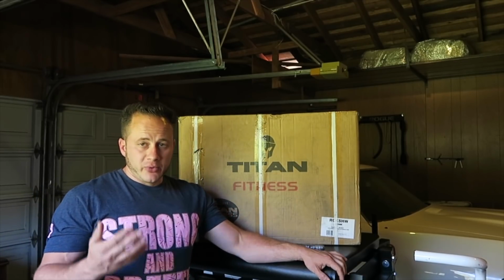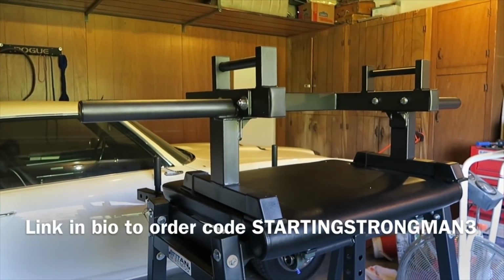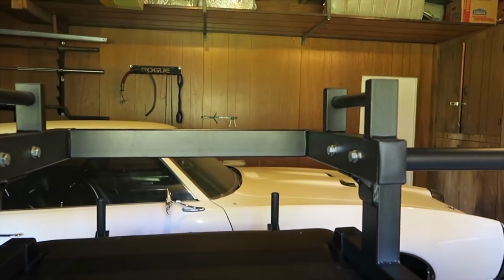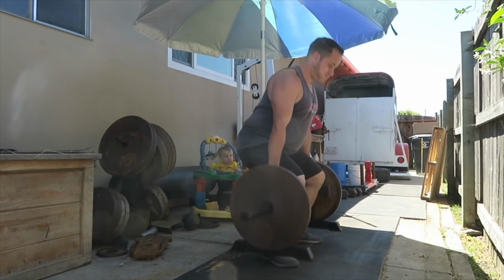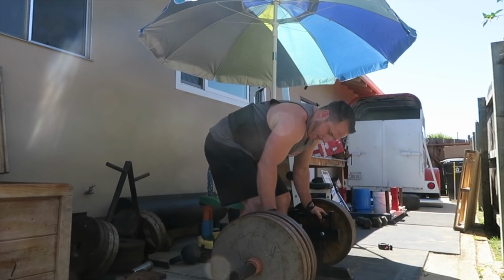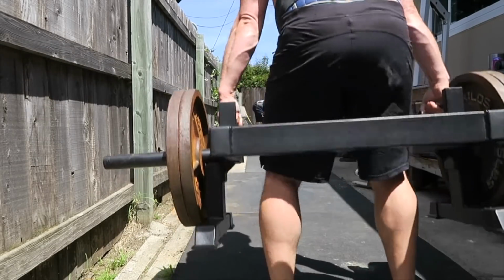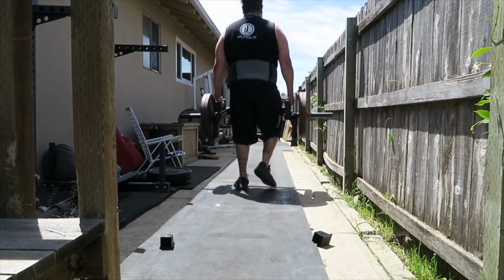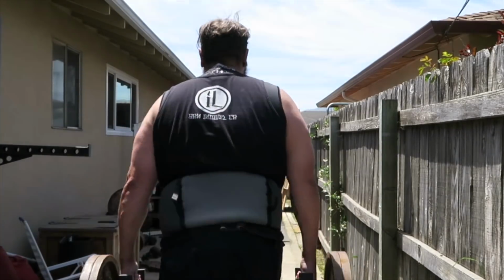TITAN FITNESS RICKSHAW REVIEW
code startingstrongman3 will save you 5% for a limited time